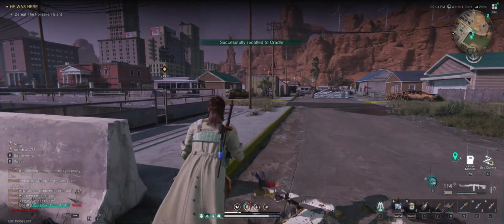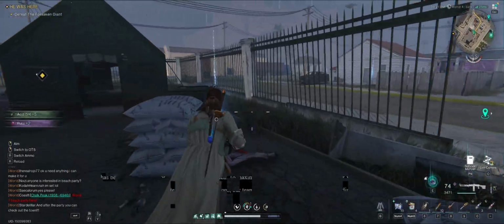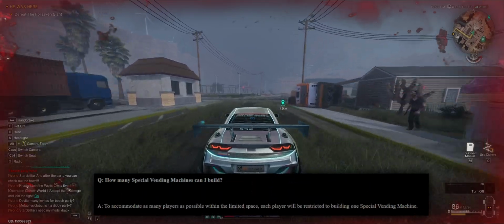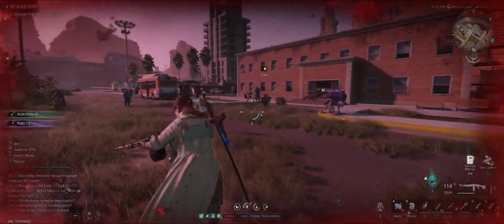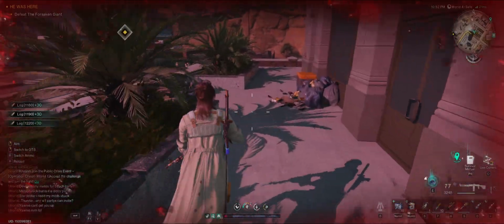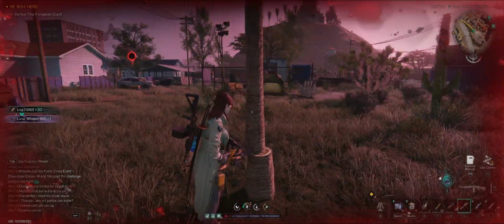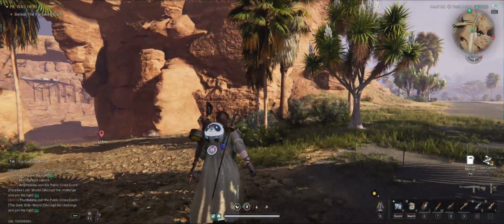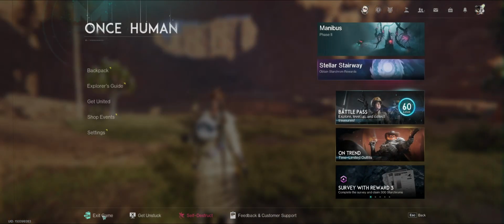Once Human’s MOST WANTED Feature is FINALLY HERE! 🚀 (Dedicated Trade Zones!)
🚀 Once Human has FINALLY added a proper trade system! No more vending machine spam in Blackfell—say hello to the new Harvesters’ Market! 🏪

🔥 What’s in this update?
✅ NEW Dedicated Trade Zones – No more cluttered vending spam!
✅ Special Vending Machines – Power-free & restricted to market zones!
✅ Auto-Recall for Inactive Vendors – No more dead vending spots!
✅ NEW Freezer Feature – Keep food fresh longer in vending machines!
✅ Market Locations Revealed – Find out where to place your store!

🎮 This is a HUGE change for Once Human’s economy and player-to-player trading! Are you happy with the update? 👇

📌 CHAPTERS:
⏳ 0:00 Intro
🏪 0:30 The Problem with Trading in Once Human
📍 1:30 NEW Trade Zones – How It Works!
⚡ 3:00 Special Vending Machines – Everything You Need to Know
❄️ 5:00 NEW Freezer Feature – Keep Food Fresh!
📢 6:30 What This Means for the Future of Trading
💬 8:00 Final Thoughts – Are You Happy With This Update?